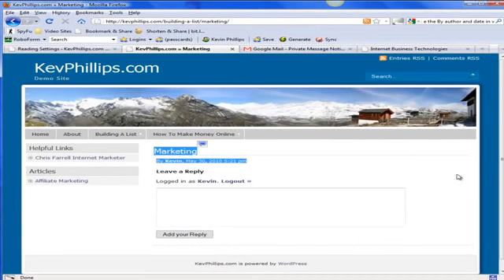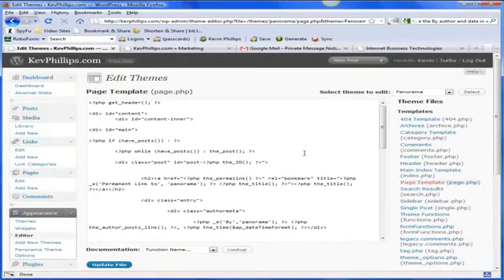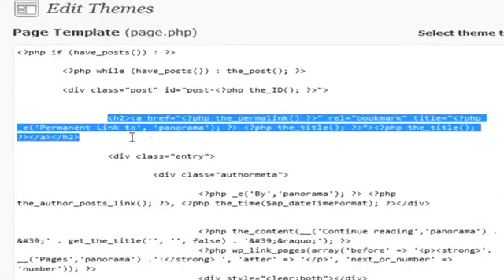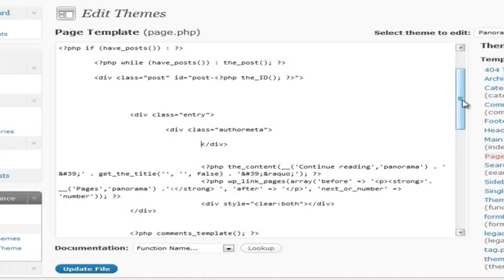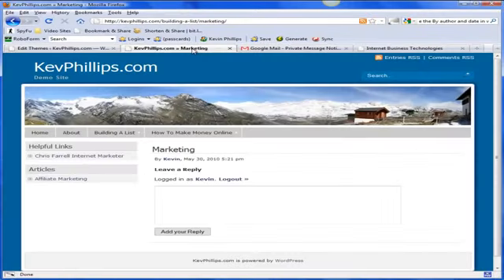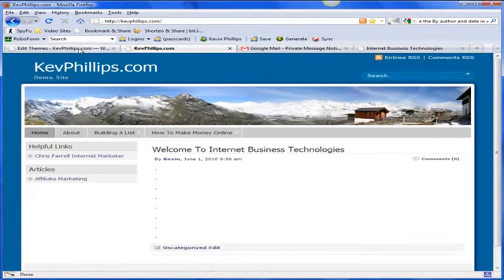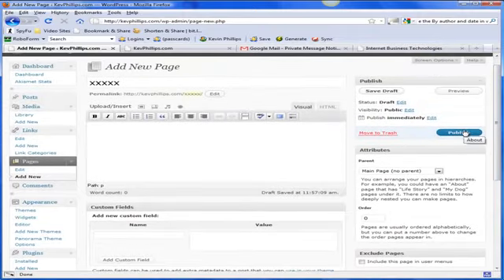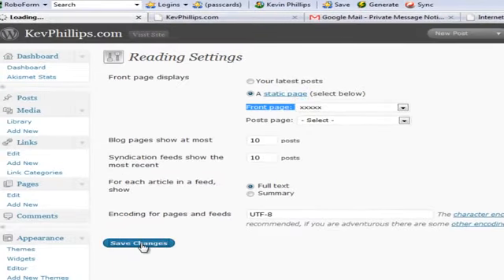How to delete the Title, Author, Date, Time and comments from your pages in wordpress mp4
- How to delete the Title, Author, Date, Time and comments from your pages in wordpress. You can find all you need to know about how to make a website with wordpress